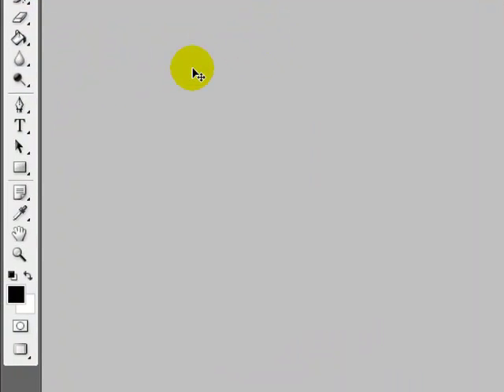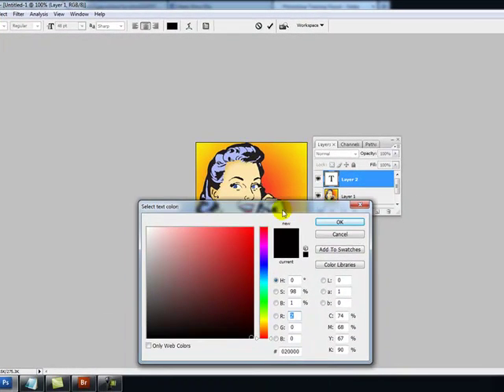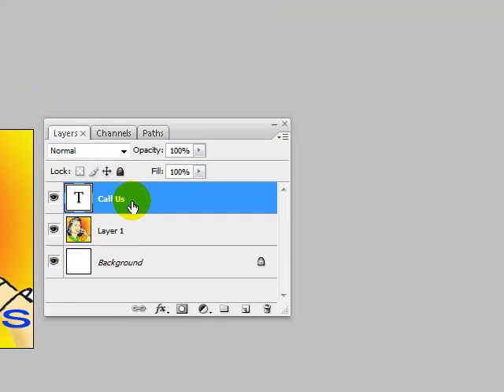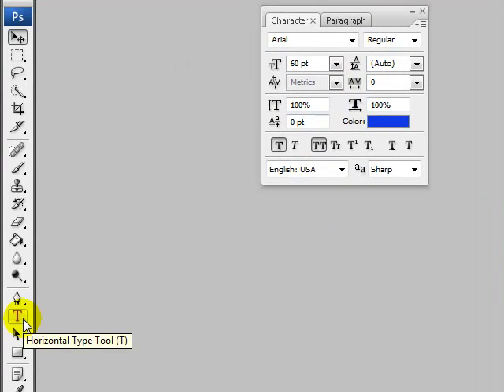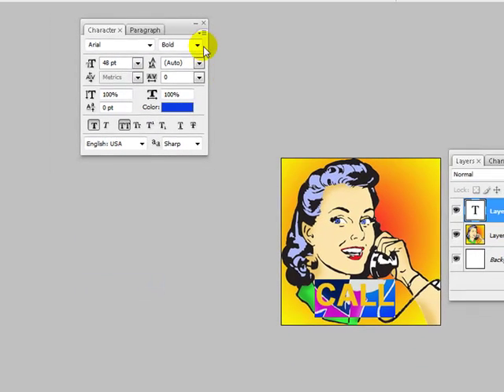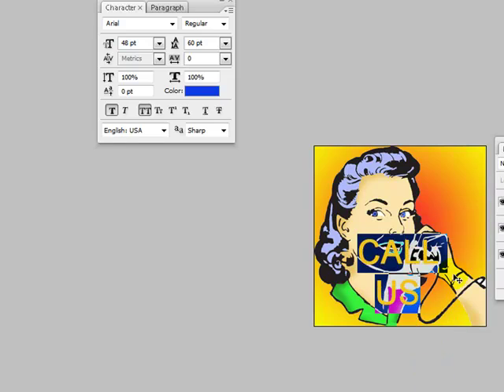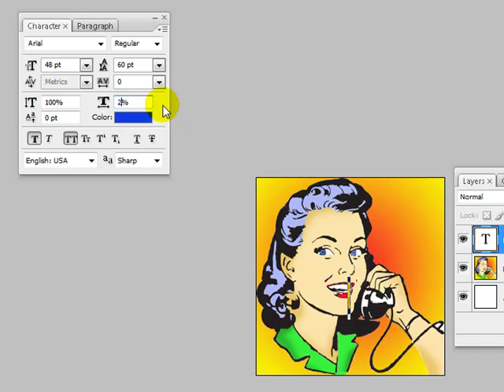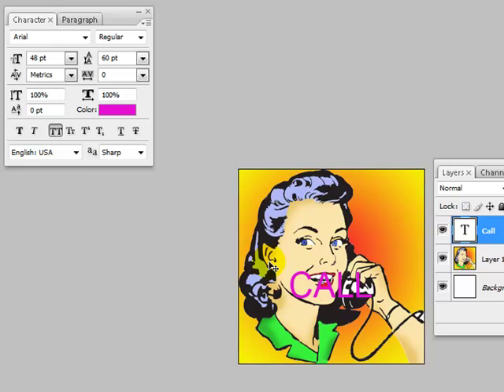Photoshop for Beginners Video 35 How to Add Text to a Photoshop Layer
In this segment we will show you just how easy it is to add customized text to your Photoshop image by placing it directly into a Layer